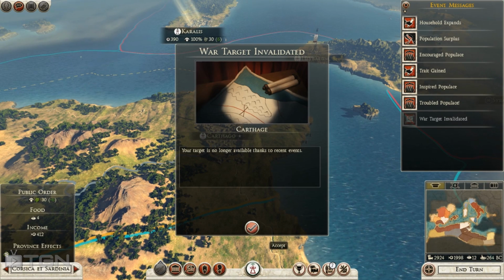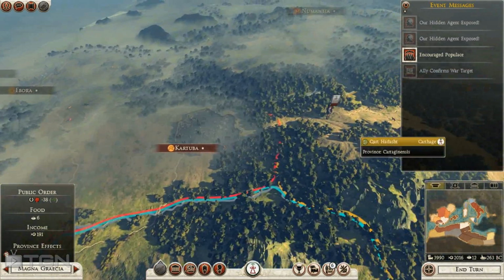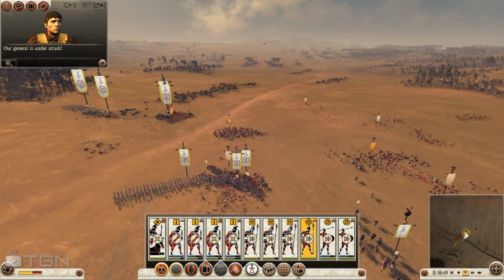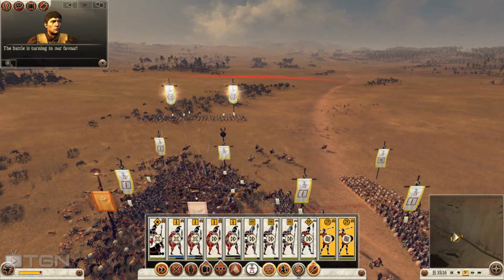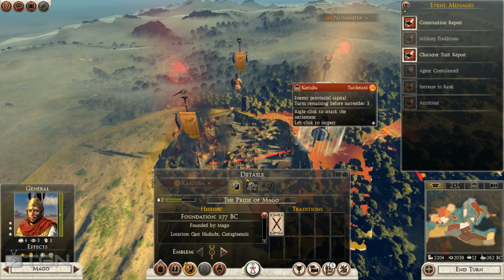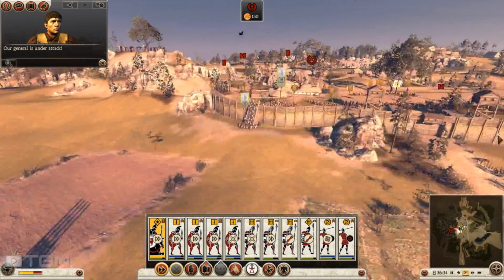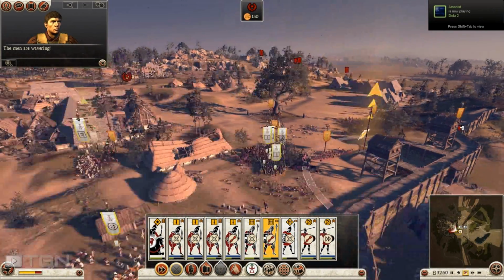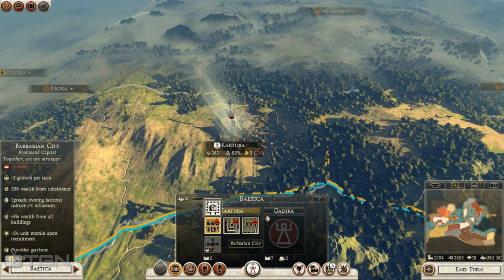Total War Rome 2 Carthage Campaign Part 5 Wiping Out The Turdetani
You like that lame joke of a title? Hope you enjoy. The mouse cursor will be back in video 7.  I forgot I disabled it while trying to film some cinematic shots.